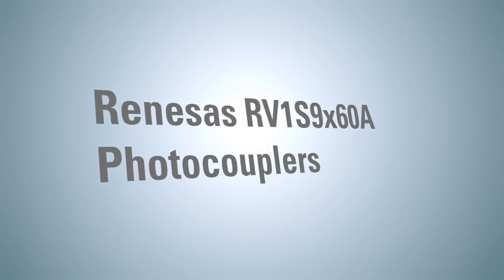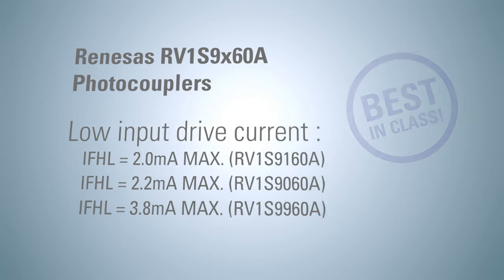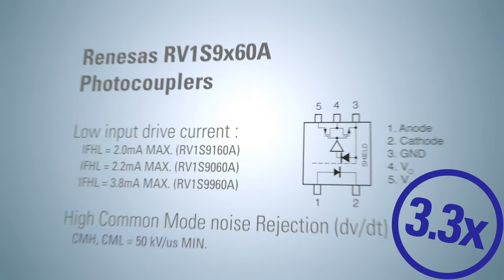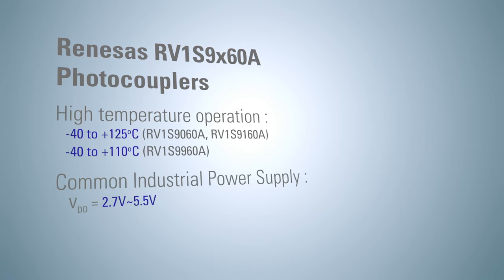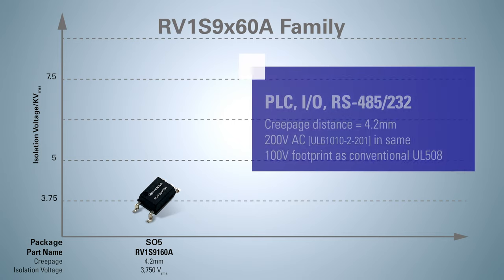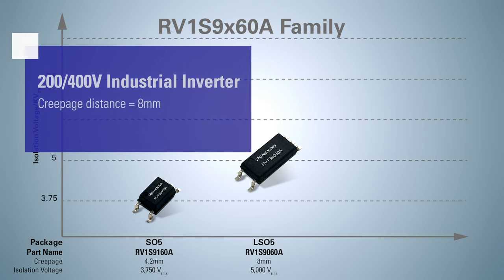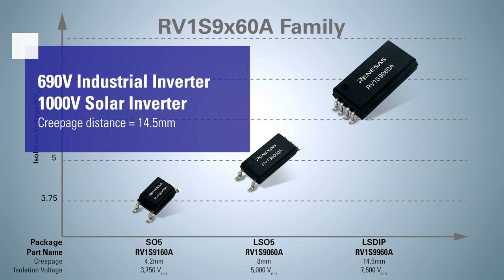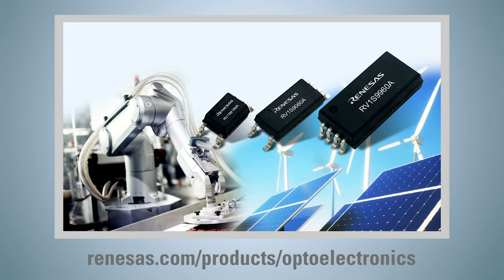Renesas RV1S9x60A Photocouplers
Renesas' RV1S9x60A photocouplers achieve high speed, low power consumption and high noise rejection, and are ideal for the development of high performance and high reliability automation equipment and green energy systems.